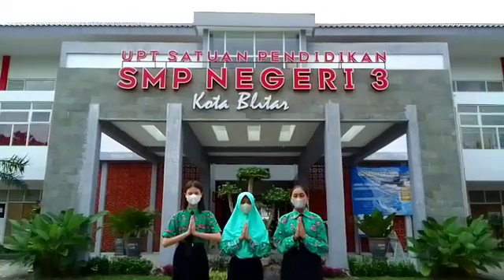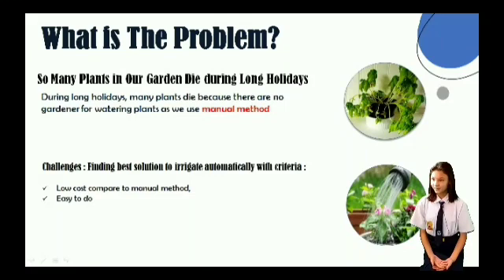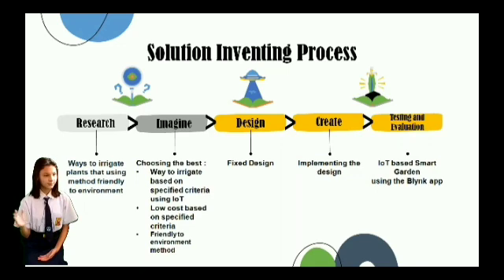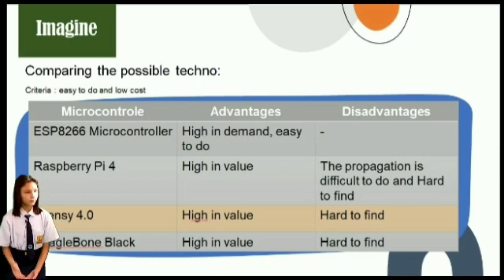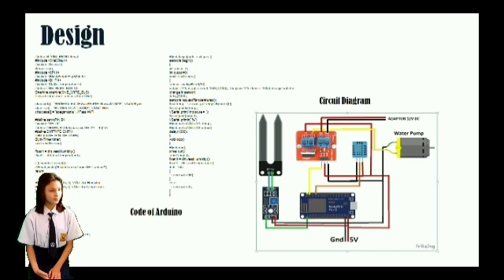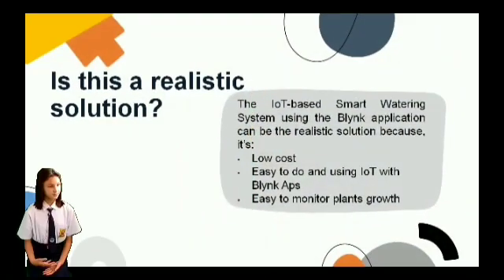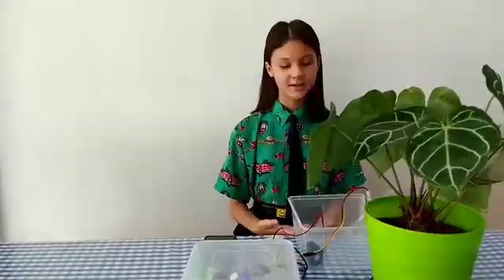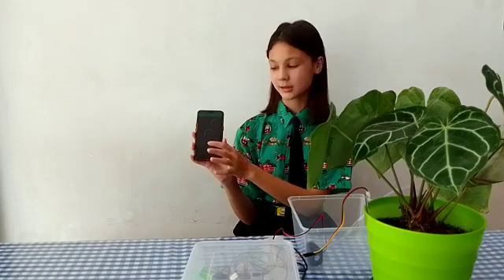Anna-Grace Theodoisa Barnes - INDONESIA - SMART GARDEN BERBASIS IOT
INTERNATIONAL CREATIVITY AND INNOVATION AWARD
‼️ SEMIFINAL OF INNOVATION AWARD‼️

Hi Kryatives! 👋
It's time to give our supports to the Innovation Award Semifinalists after being selected from the preliminary stage!

"How to support them?"
1⃣ Choose your favorite innovation
2⃣ Show some supports to the Innovation Award semifinalist by giving likes and comments on their poster ( on Instagram @krya.global ) and Share or tag your friends and family so they can do the same thing
3⃣ Go to Krya's YouTube Channel to see their video pitch and give your supports there by giving likes and comments, and share it to your family or friends so they can do the same thing (because sharing is caring) as your feedback to their videos!

We look forward to seeing as many supports for your favorite innovator(s) as possible until 14(th) April 2022 ✅

Don't forget to give your favourite semifinalist as much support as possible so they can become Innovation Award Finalist.
Your supports means a lot! ❤